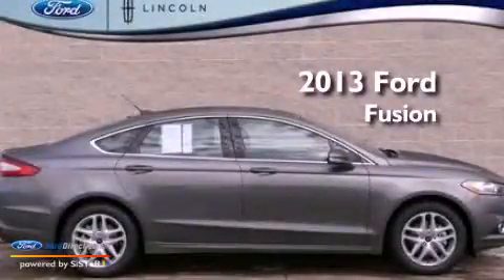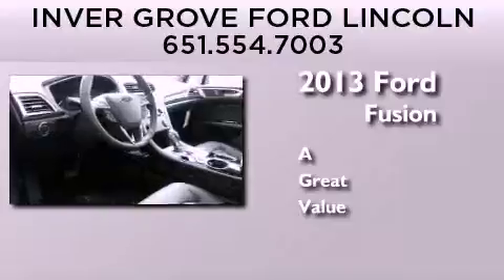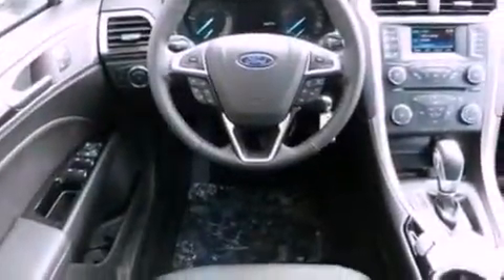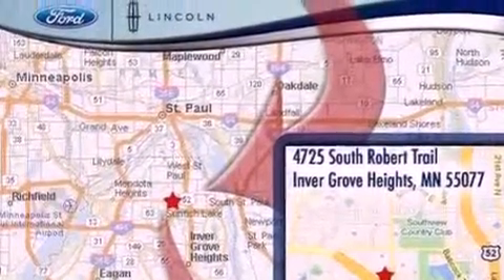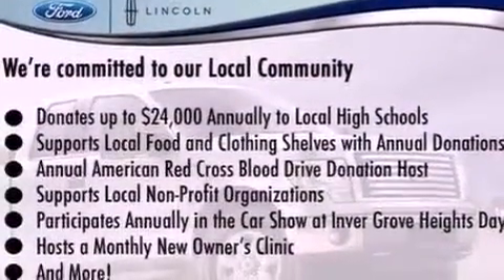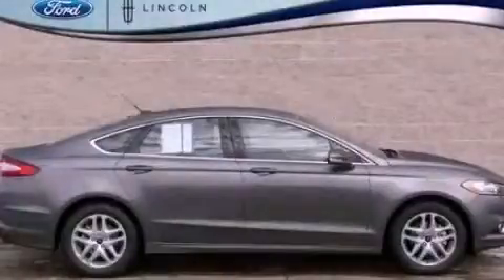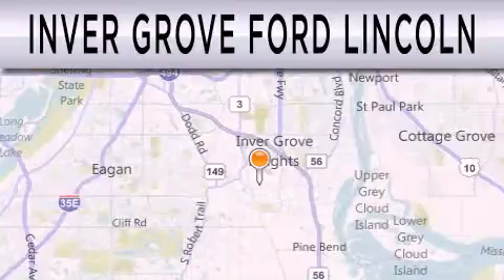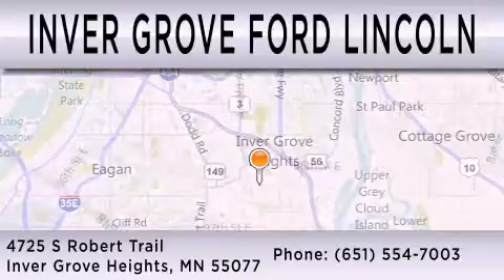2013 FORD FUSION Inver Grove Heights MN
Year : 2013
 Make : FORD
 Model : FUSION
 Engine : 1.6L I4 16V GDI DOHC TURBO

 Exterior : STERLING GRAY METALLIC
 Miles : 10

 Stock : 327176